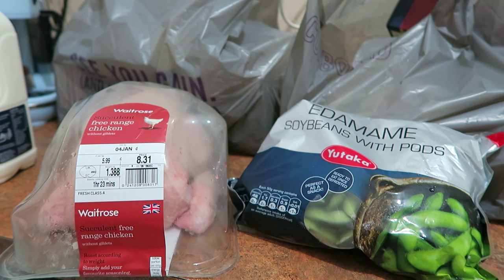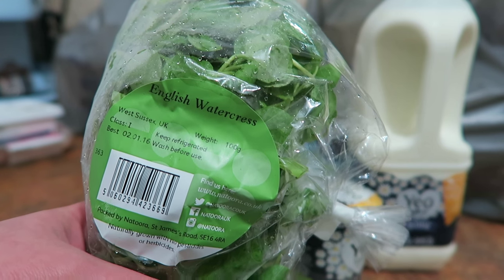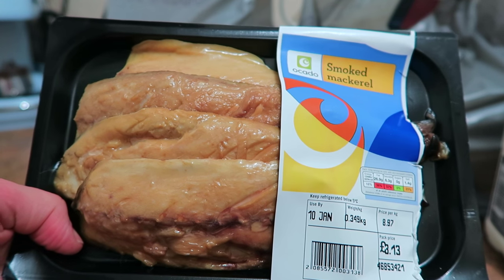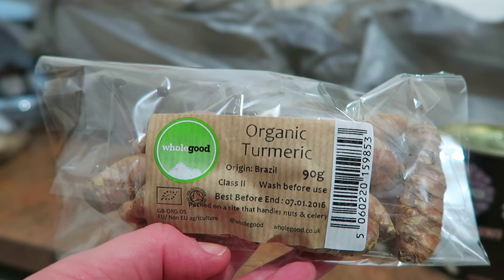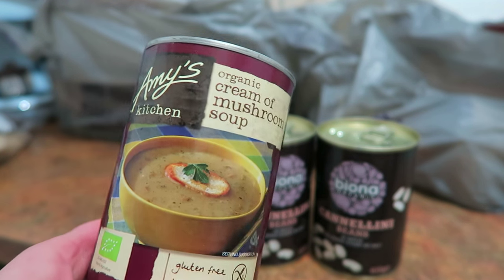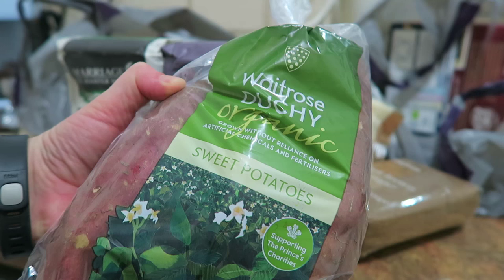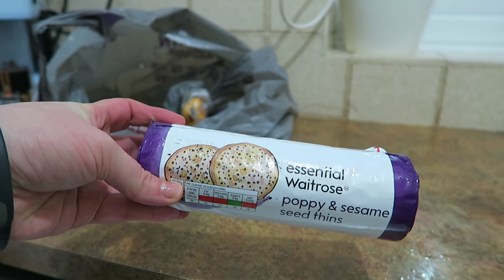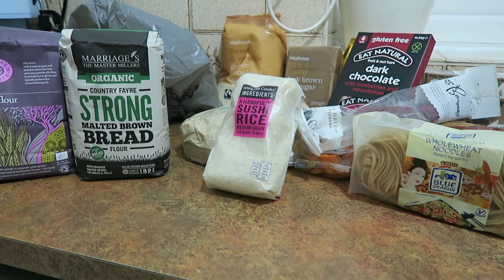January Grocery Haul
New year, new me? Nope. Pretty standard groceries here.